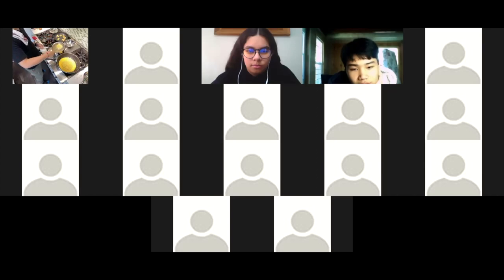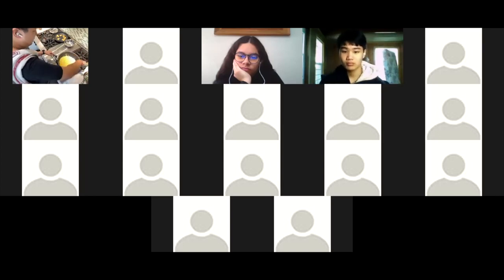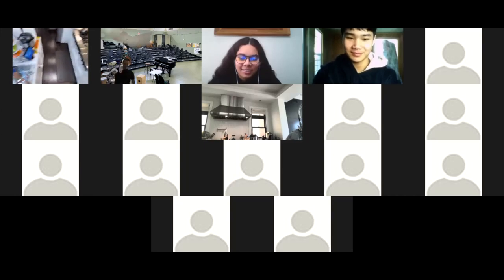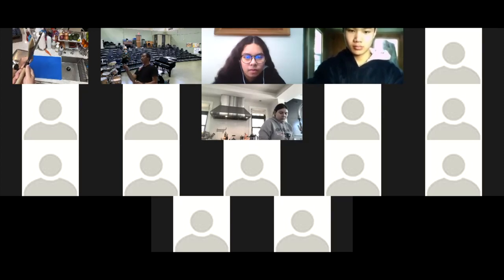Cooking Lesson #1 HD 1080p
Chicken Stew (most measurements are approximate...)
   - 1.5 lbs skin-on, bone-in chicken thigh
   - 1/2 tsp salt
   - 1/2 tsp dried thyme
   - 1/4 tsp dried parsley
   - 1/4 tsp paprika
   - 1/8 tsp ground pepper
   - 3 bay leaves
   - 5 cloves garlic, smashed
   - 1 medium yellow onion, diced
   - 3 stalks celery, diced
   - 2 cups of diced/chopped carrots
   - 1 quart chicken stock
*** if you're cooking this on the stove (not Instapot), you'll need to cook longer than the Instapot's 35 min cook time. Simmer on low for at least an hour, two is better. Either way, the soup tastes best the next day.

Mac & cheese
   - 2-3 tbsp butter
   - 2 tbsp AP flour
   - 1/2 tsp granulated garlic
   - 1/2 tsp powdered onion
   - 1/2 tsp salt
   - 1.5 cups of grated cheese (I like to use sharp cheddar, gruyère, and parmesan)
   - 8 oz elbow mac
   - 1 tsp salt for pasta water
   - panko crumbs (optional, for texture)
   - white truffle oil (optional, for snobbery)